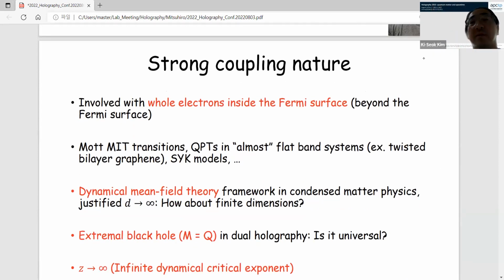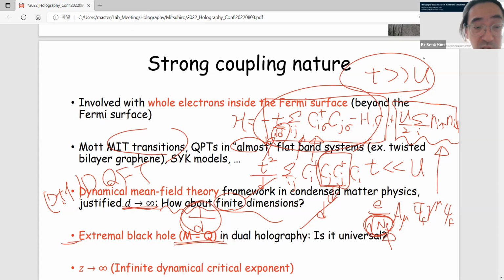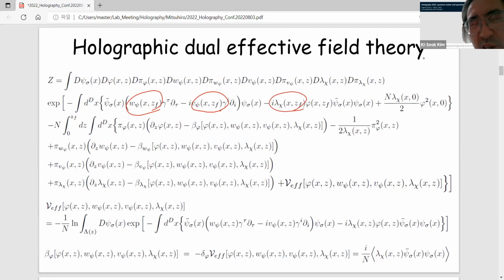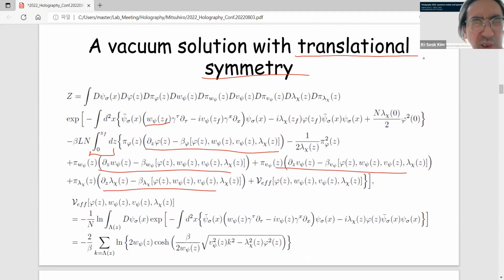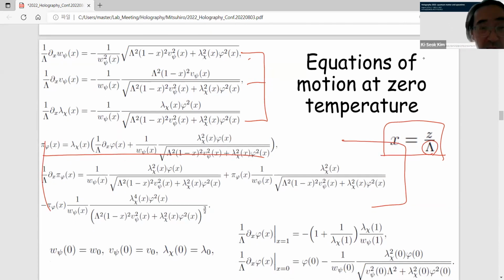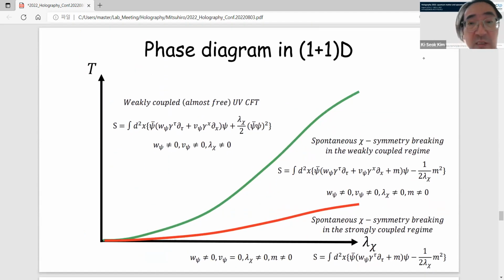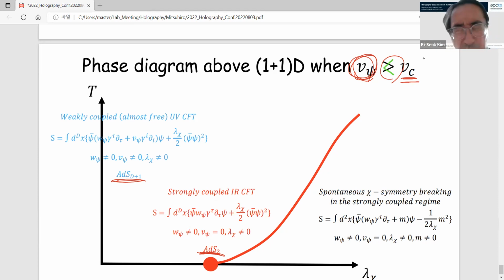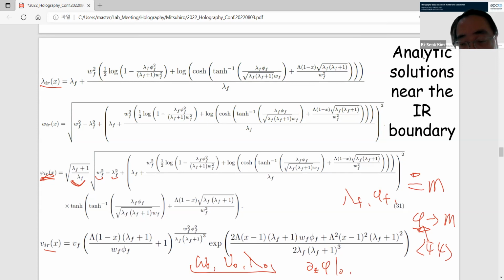[APCTP Focus] Spontaneous chiral symmetry breaking with z=∞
[APCTP Focus] Holography 2022 : quantum matter and spacetime
August 11-19, 2022 / APCTP, Pohang

Ki-Seok Kim & Yoon-Seok Choun - Spontaneous chiral symmetry breaking with z=∞ in an emergent hologtaghic dual description